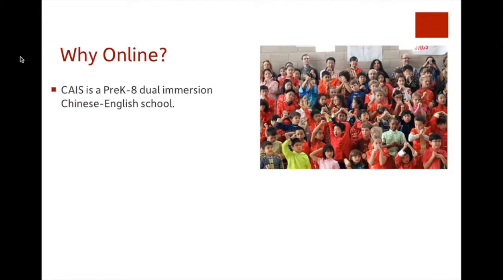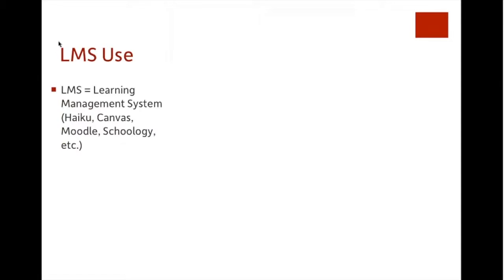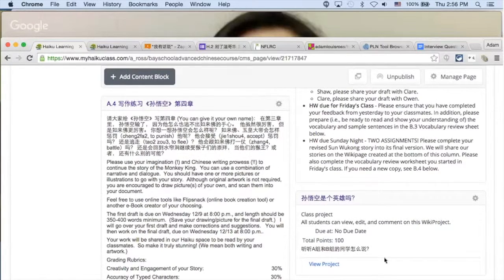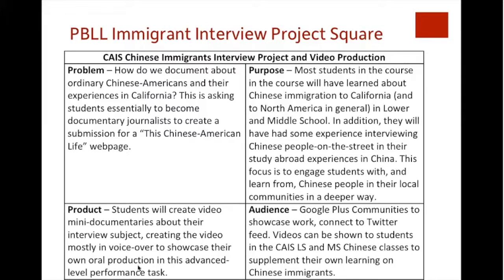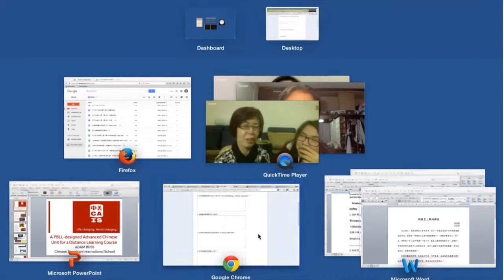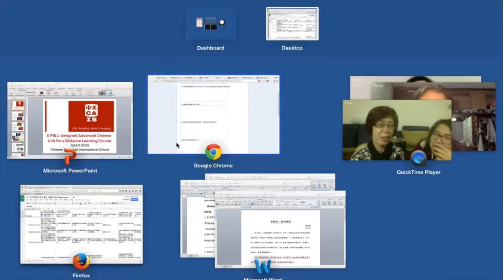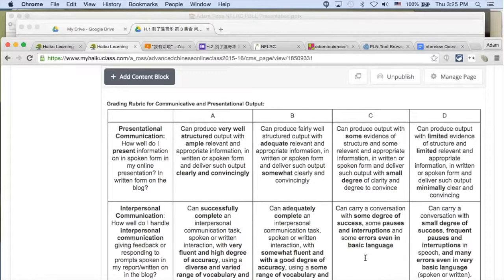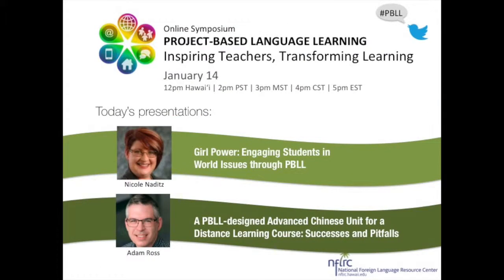2016 PBLL Symposium January 14 Session 6